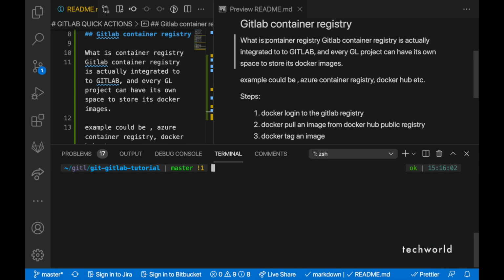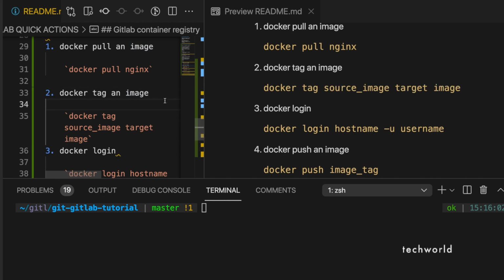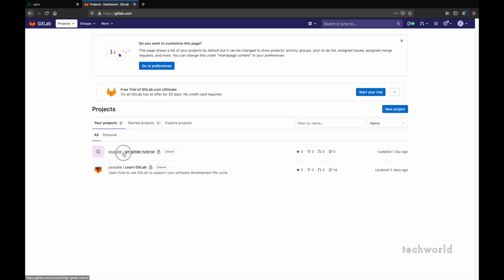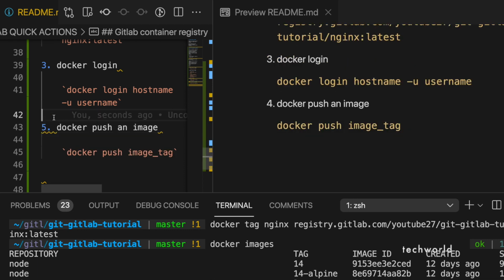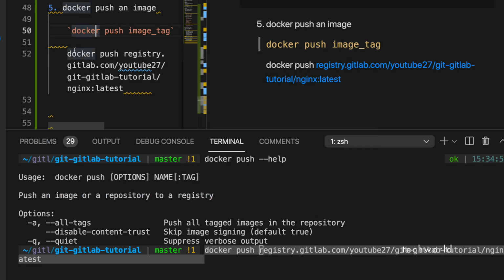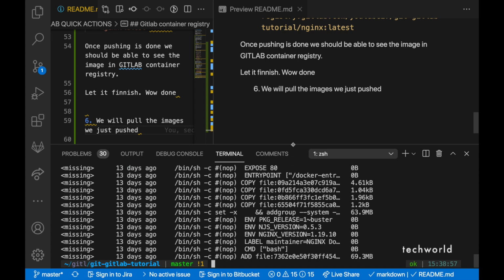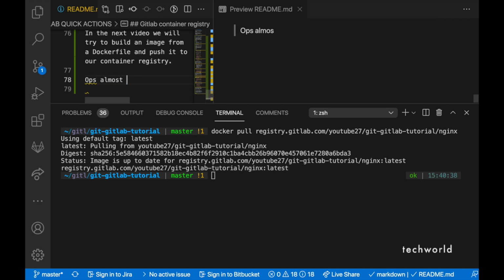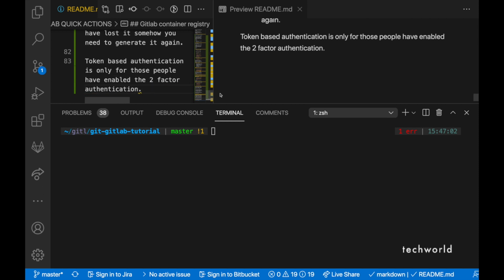#4 Gitlab Container Registry Tutorial | Docker push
ℹ️  I will show you how to use the GitLab container registry aka GitLab registry. We are going to use docker in GitLab. GitLab Container Registry is a secure and private registry for Docker images. The GitLab set of tools includes a container registry. It is a hosted registry built with open source tools that are secure and private. It can host OCI-compatible images and provides a fully-featured integration with GitLab. This allows users to manage all their GitLab DevOps tooling in one space. It is available in their free tier.

▶️Timestamps ◀️

00:00 Intro and Overview
03:15 Dockerhub
03:30 Pull nginx docker image from dockerhub
03:37 Docker run nginx container
05:48 gitlab.com and container registry
06:06 How to tag a docker image
09:10 How to write a commit message for a docker image
10:22 Docker push
13:14 Docker images
15:23 Docker pull
16:57 How to generate a Gitlab Personal Access Token

► Useful commands

1. docker pull an image

2.  docker tag an image
    docker tag source_image target image

3. docker login
     docker login hostname -u username

4. docker commit

docker commit -m "Nginx image taken from dockerhub" 5b0a471cf596

5. docker push an image

6. We will pull the images we just pushed

    docker rmi imageid
    docker images

7. Check the image history (tells you about each layer)

    docker image history IMAGENAME/HASH
    docker image historyd3501731e65c